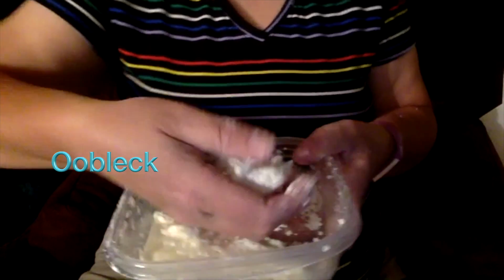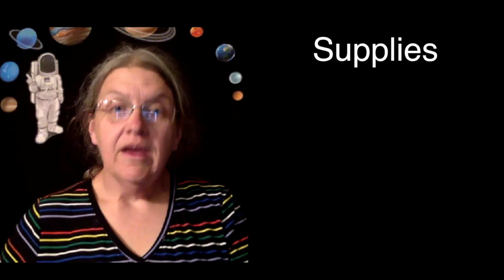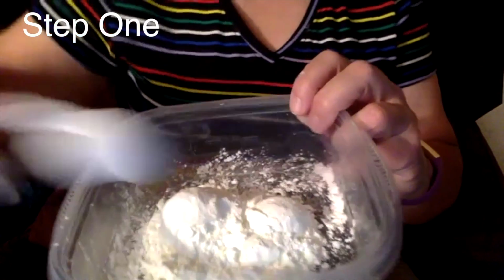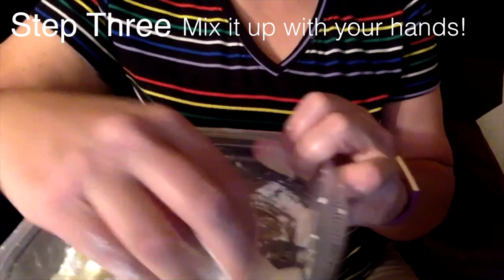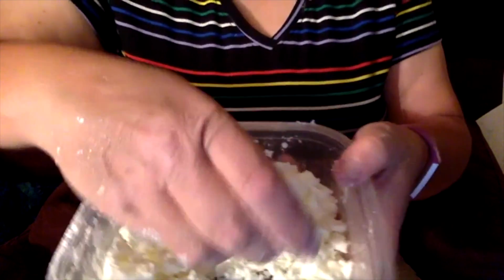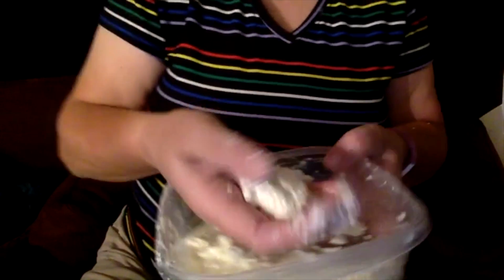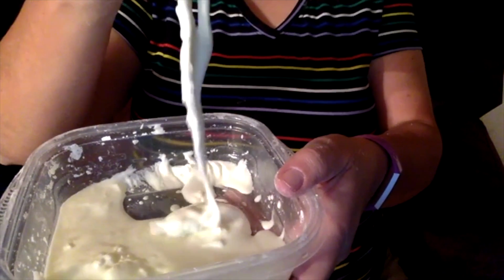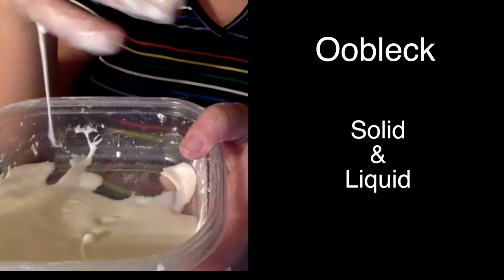Episode 5: Let's Experiment!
On Episode 5 of Storytime with Pastor Daniel and Friends, Ingrid Daniel teaches us how to make Oobleck, a really cool non-Newtonian fluid. Watch this video to find out what exactly that means and try making Oobleck at home.